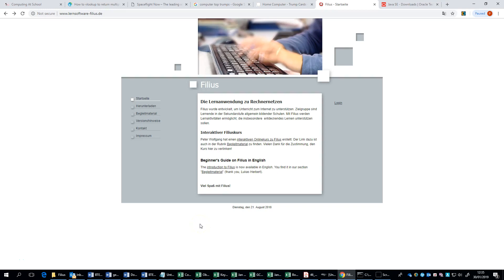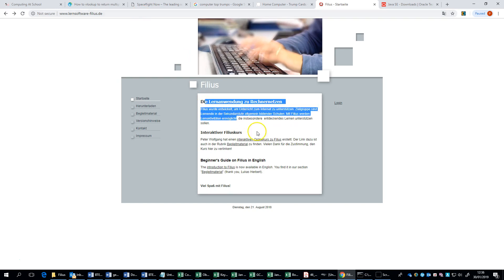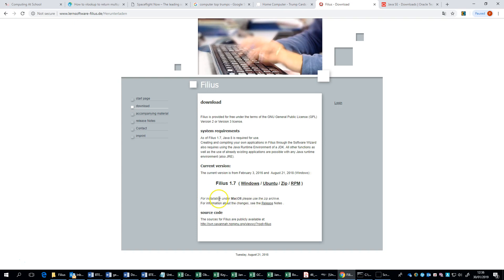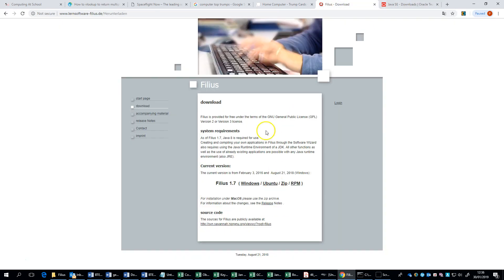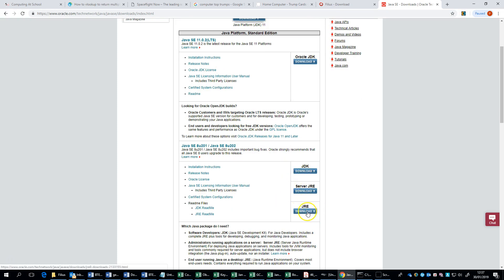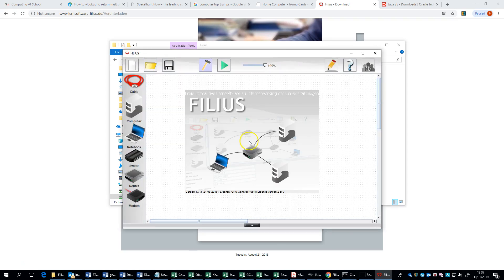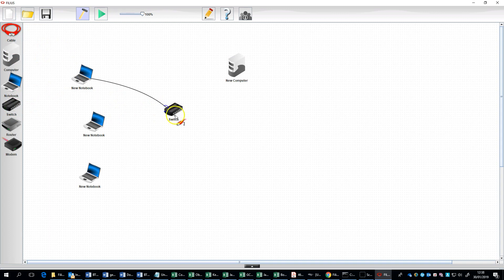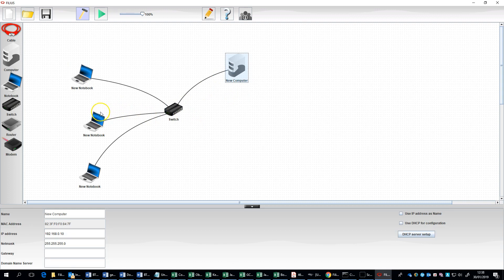Filius Install and Run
How to set up and install the Filius network simulator